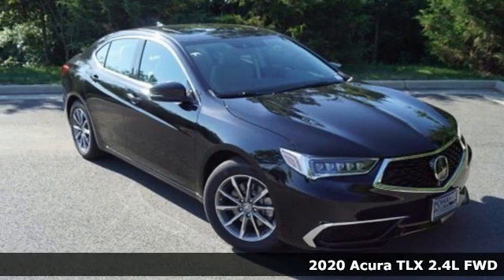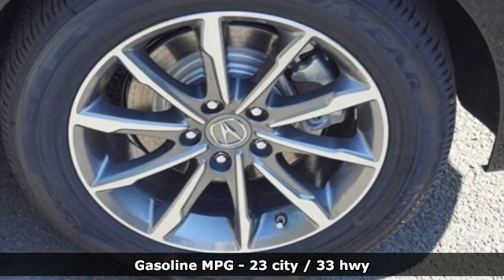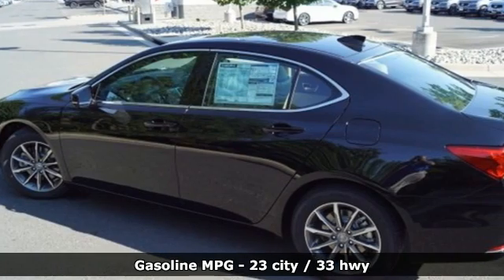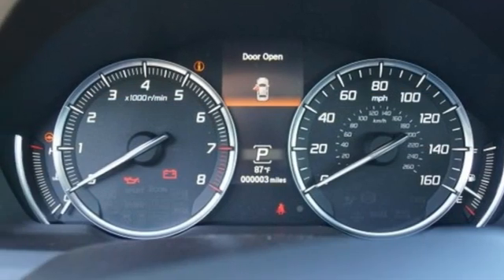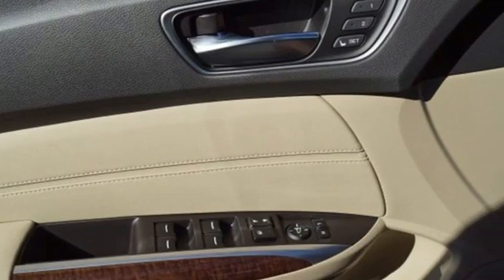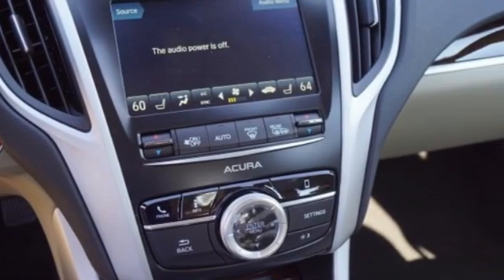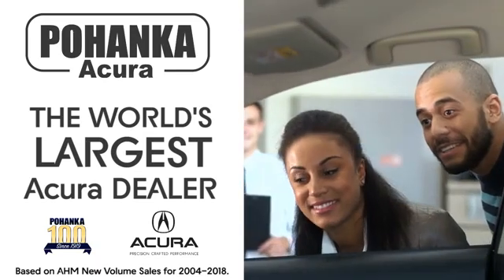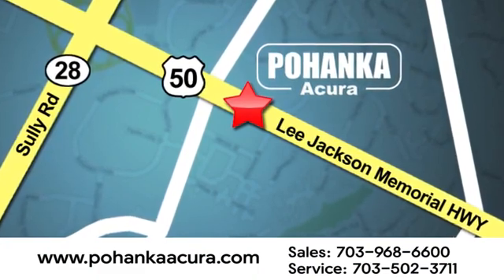New 2020 Acura TLX Arlington VA Acura Washington-DC, DC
Year: 2020
Make: Acura
Model: TLX
Trim: 2.4L
Engine: 2.4L DOHC 16V
Transmission: 8-Speed Dual-Clutch
Color: Black
Interior: Parchment
Stock #: ALA013942
VIN: 19UUB1F31LA013942
Majestic Black Pearl 2020 Acura TLX 2.4L FWD 8-Speed Dual-ClutchbrbrRecent Arrival! 23/33 City/Highway MPGbrbrbrWe make every effort to provide accurate information but please verify options and price with management before purchasing. All vehicles are subject to prior sale. All financing is subject to approved credit. Dealer installed options are additional. Stock photo colors, options and trim levels may vary. Not responsible for typographical errors. Published price subject to change without notice to correct errors and omissions or in the event of inventory fluctuations. Vehicles may be in transit to dealer. Vehicle photos may not match exact vehicle. Please call to confirm availability status. All prices exclude taxes, title, license, and a $799 documentation fee. Model tested with standard side airbags (SAB). Government 5-Star Safety Ratings are part of the National Highway Traffic Safety Administration (NHTSA). New Car Assessment Program **Based on model year EPA mileage ratings. Use for comparison purposes only. Your mileage will vary depending on driving conditions, how you drive and maintain your vehicle, battery pack age/condition, and other factors.

Address:
13911 Lee Jackson Highway